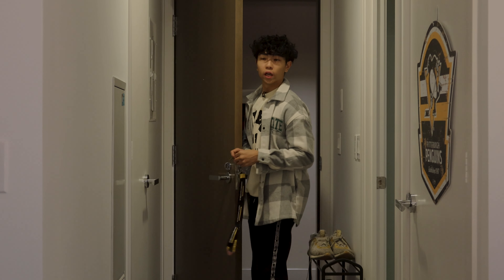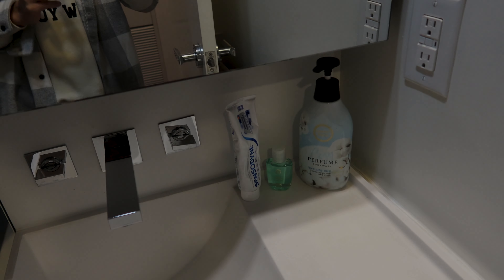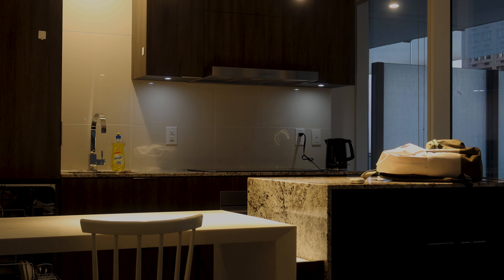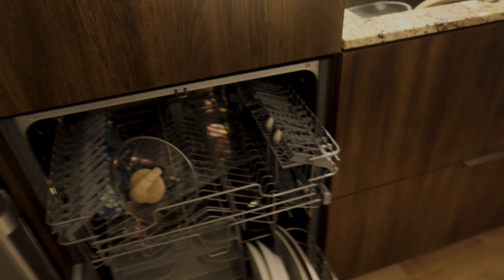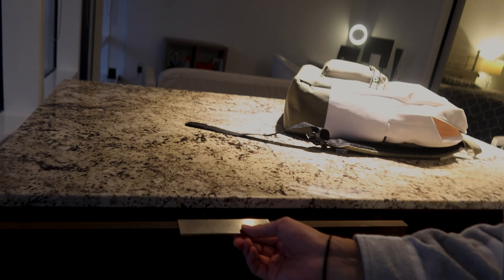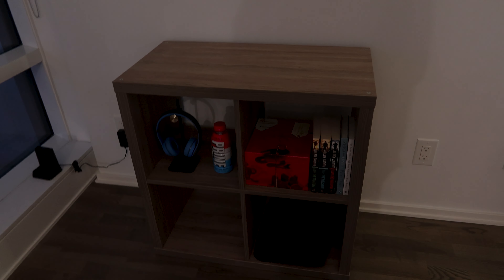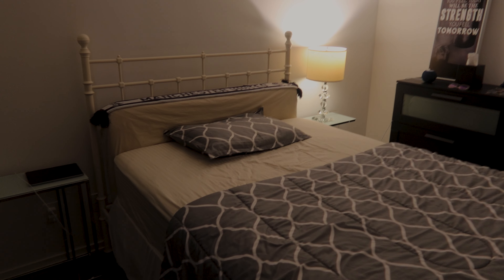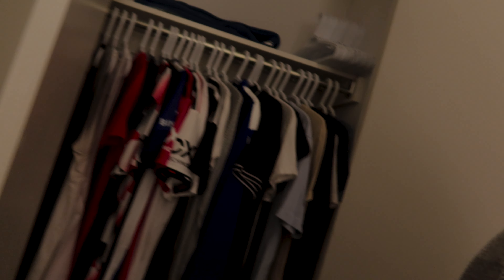MY APARTMENT TOUR | One Bedroom in Toronto - Anderson Tai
Here is my apartment tour in Toronto, this unit has one bedroom and one bathroom, enjoy :)